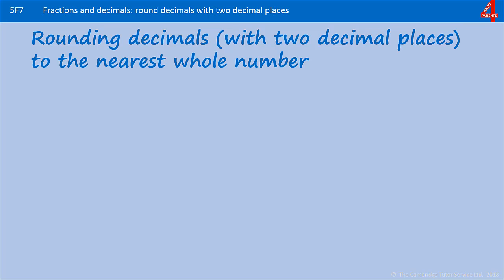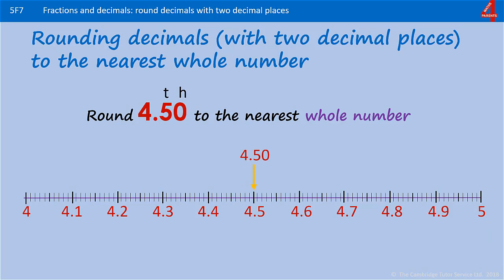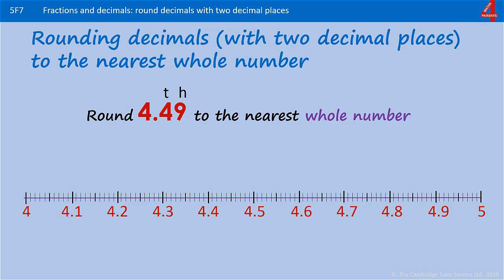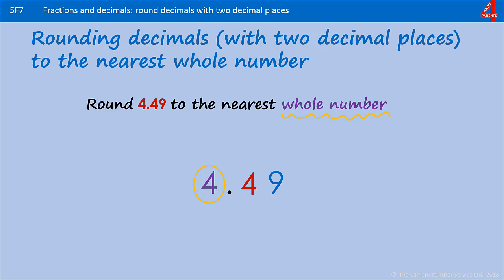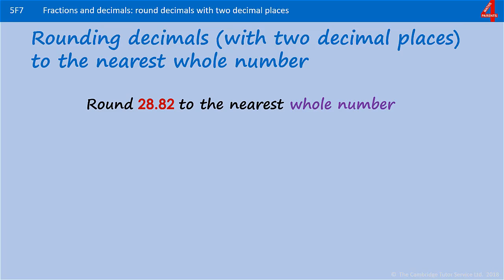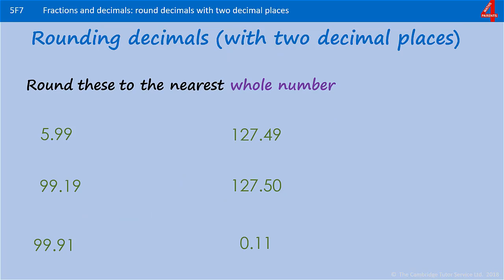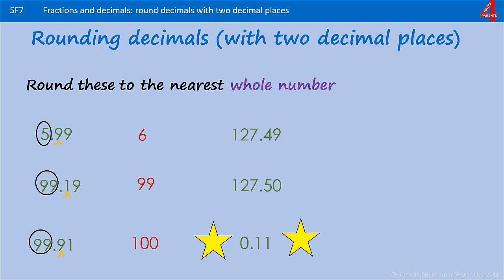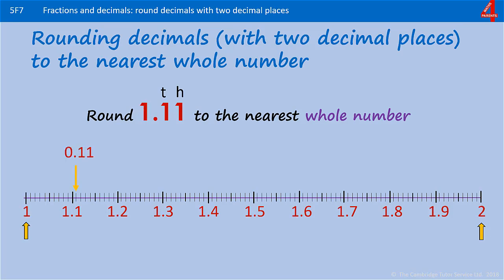2 Rounding Decimals with 2 Decimal Places to the Nearest Whole Number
Explains how to round decimals numbers with two decimal places to the nearest whole number (integer)

Corresponds to the Key Stage 2 Mathematics Test Framework
Content Domain F7 Rounding Decimals
5F7 Round decimals with two decimal places to the nearest whole number and to one decimal place